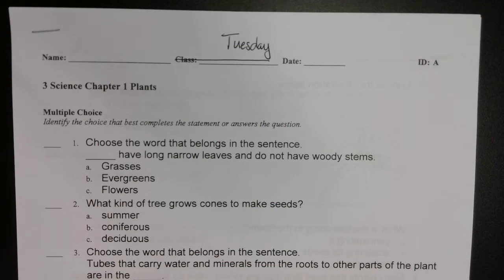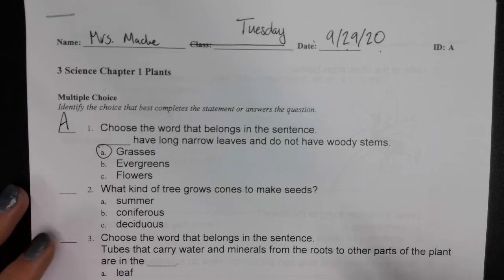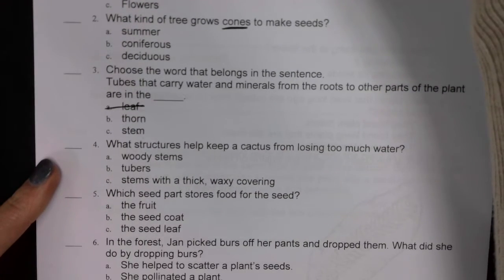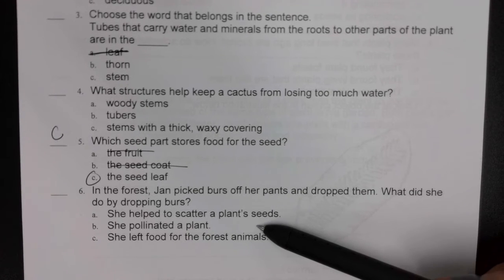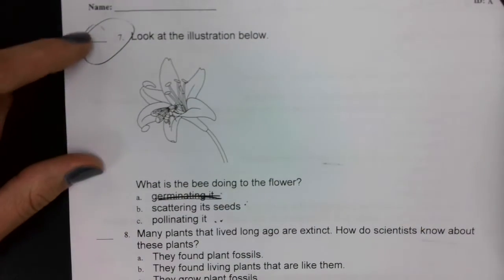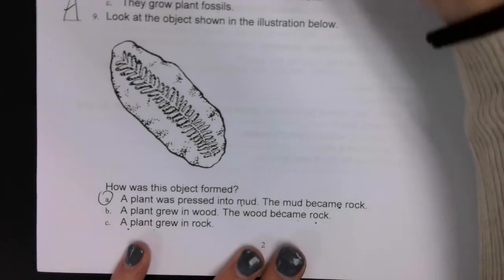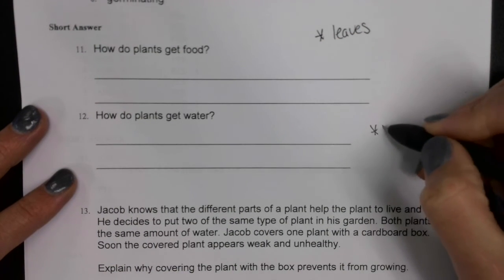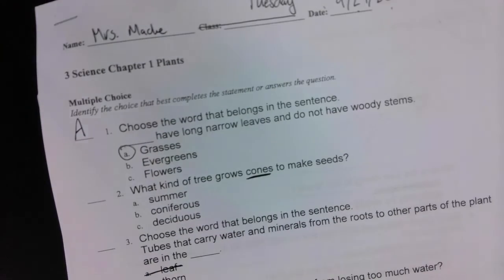Science Chapter 1 Test